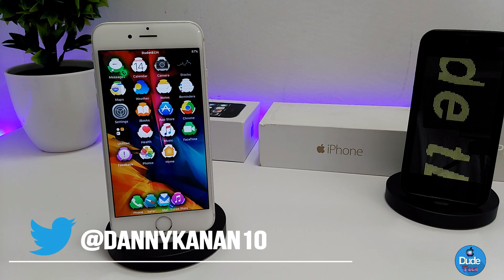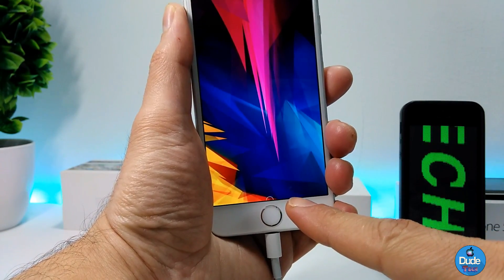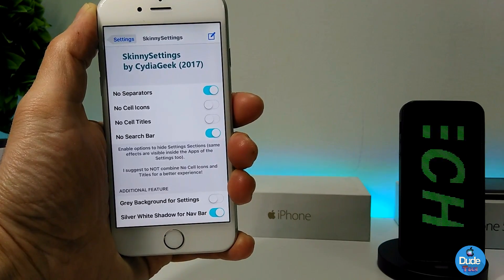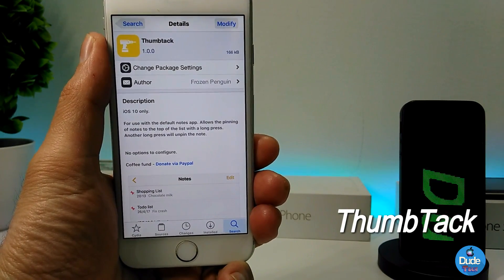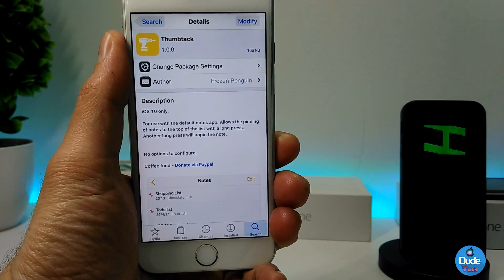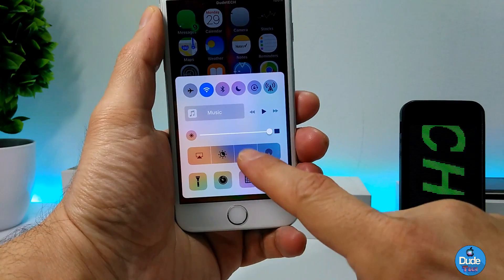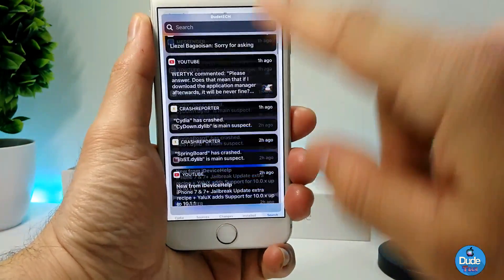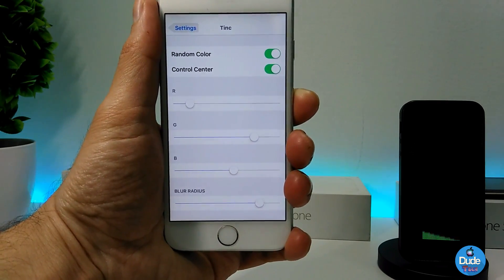Top New IOS 10 / 10.2 Cydia Tweaks / 2017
Today's  video Tweaks as below :

1. GalaxyPulse
2. SkinnySettings
3. Thumbtack
4. HorseShoe
5. Tinc

CokePokes         cokepokes.github.io
hbang                 cydia.hbang.ws
himynameisubik   himynameisubik.github.io/

rpdev                 repo.rpdev.info
rpetrich         rpetri.ch/repo